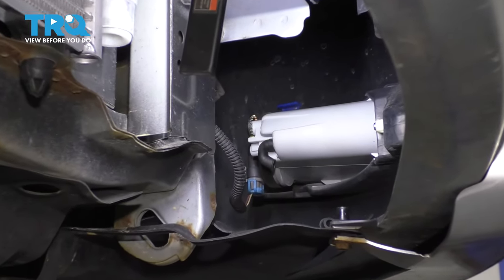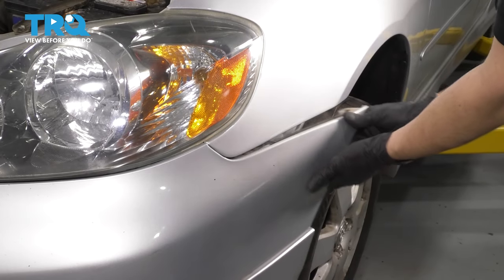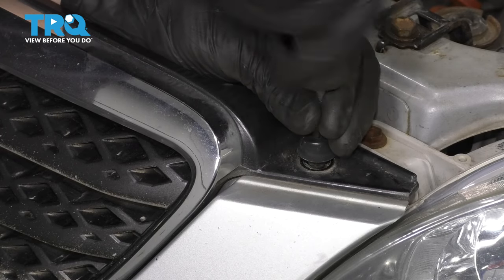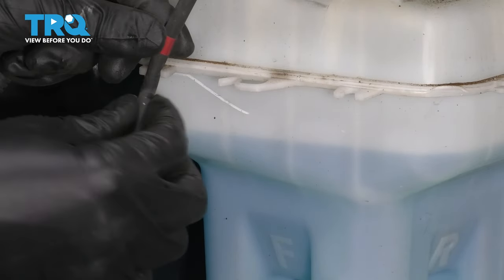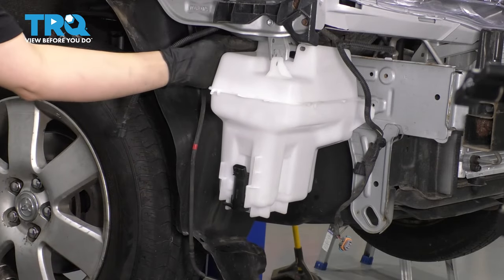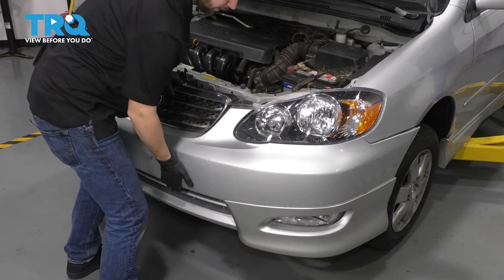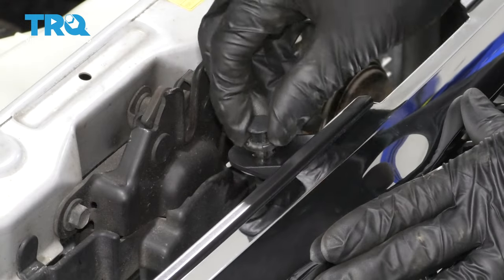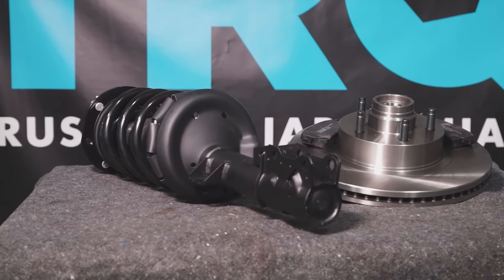How to Replace Windshield Washer Fluid Reservoir 2003-2008 Toyota Corolla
This video shows you how to install a new windshield washer fluid reservoir on your 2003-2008 Toyota Corolla. Keeping a fresh supply of windshield washer fluid to keep your windshield clear is essential for visibility and safety. If your washer fluid reservoir is leaking or broken, you can replace it yourself!

This process should be similar on the following vehicles:
2003 Toyota Corolla
2004 Toyota Corolla
2005 Toyota Corolla
2006 Toyota Corolla
2007 Toyota Corolla
2008 Toyota Corolla